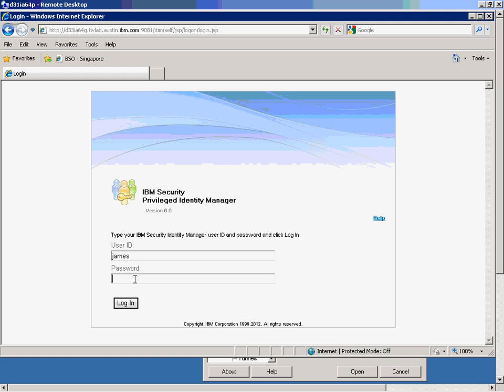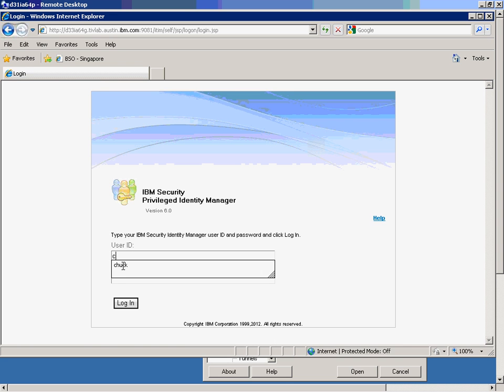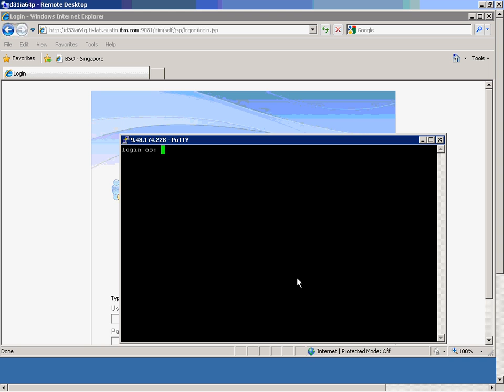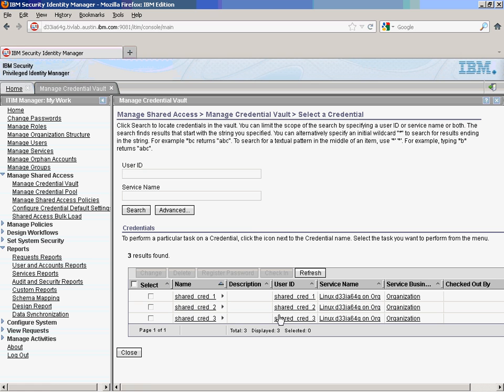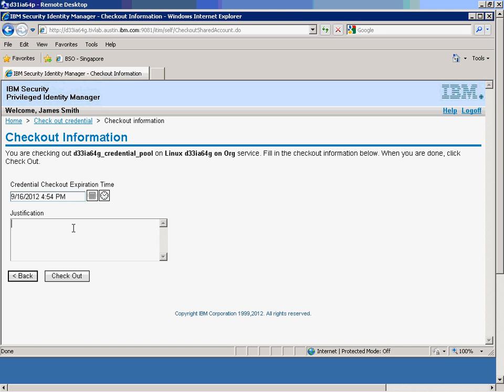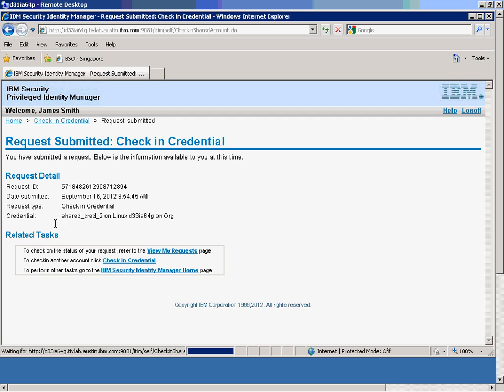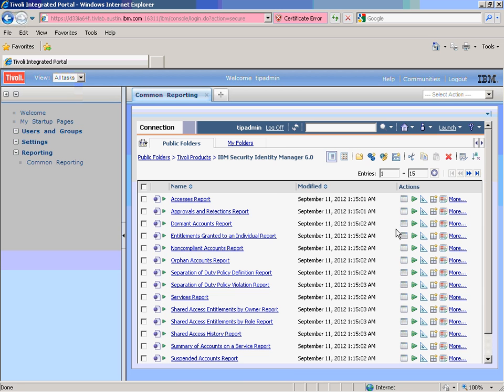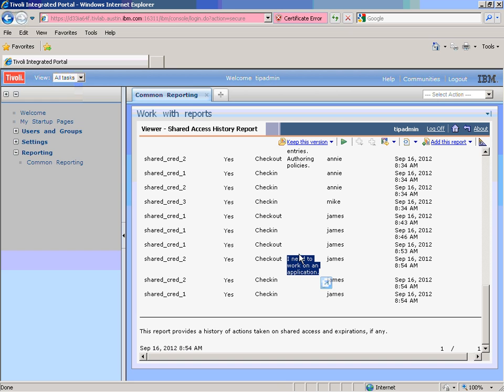PIM Demo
Demo of Privileged Identity Manager